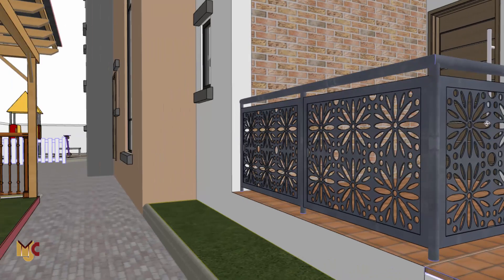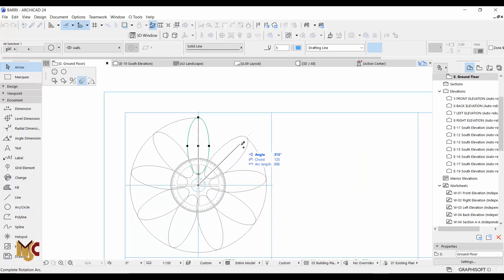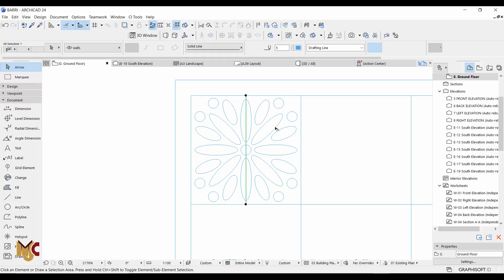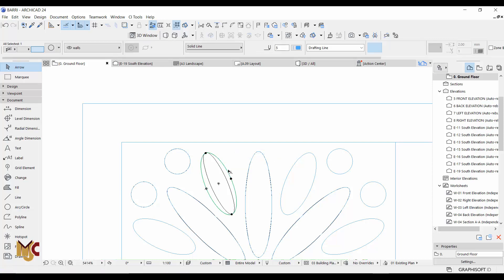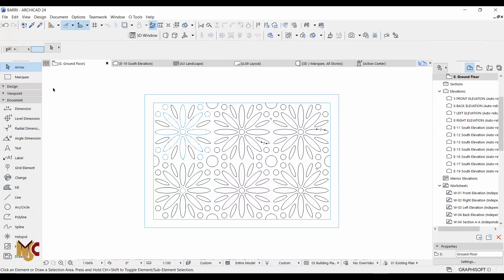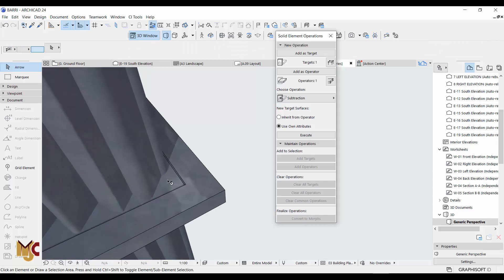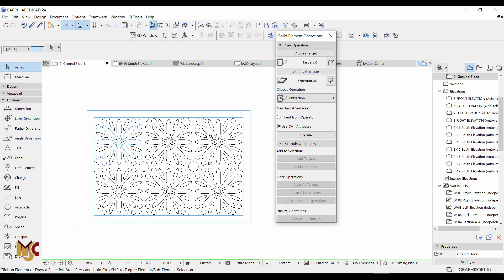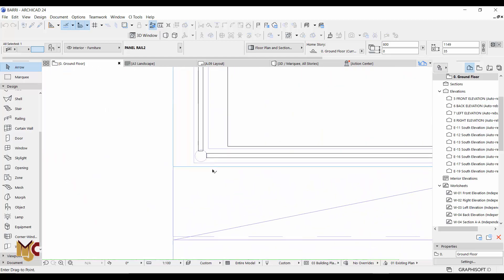HOW TO CREATE LASER PANEL RAILING /part2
In this video, i demonstrated HOW TO CREATE  LASER PANEL RAILING/part 2... it promises to insightful.